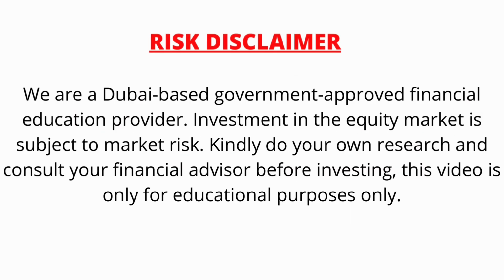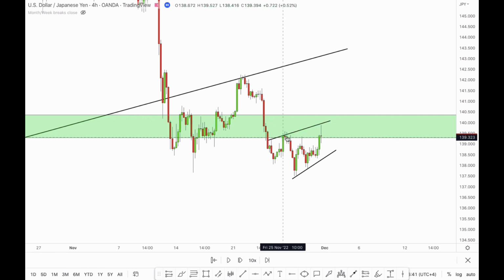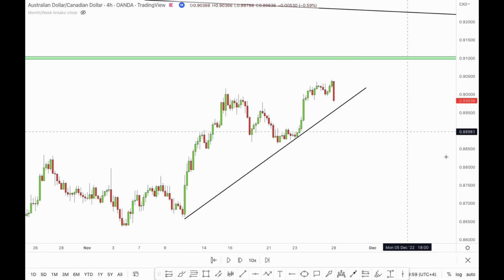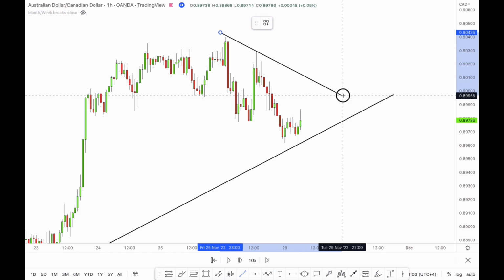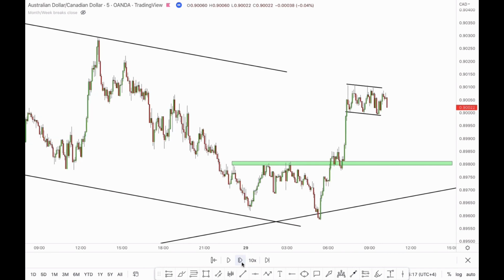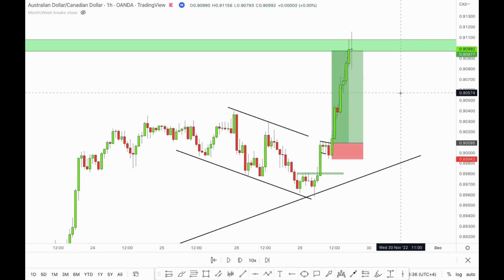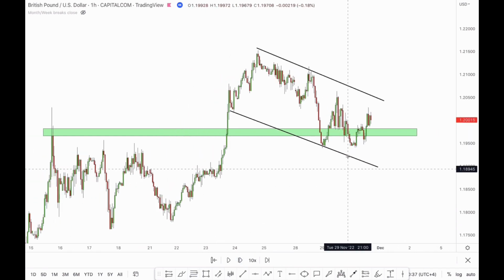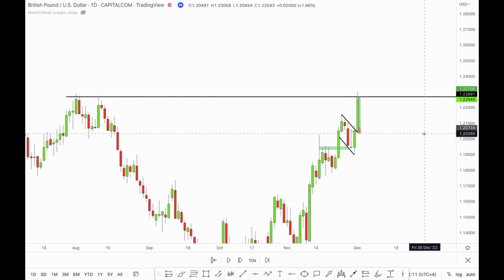Weekly Marketing Breakdown on USDJPY, AUDCAD & GBPUSD ( Must watch)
We are a Dubai-based government-approved financial education provider. Investment in the equity, CFDs market or leverage products  is subject to market risk. Trading Leveraged Products like Forex and Derivatives might not be suitable for all investors as they carry a high degree of risk to your capital.

For free One to One Personal training sessions.